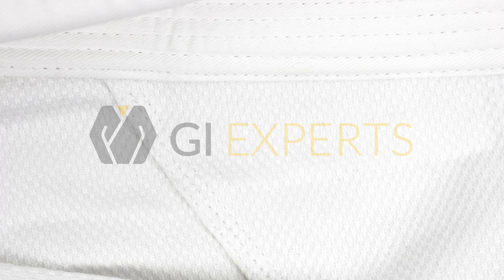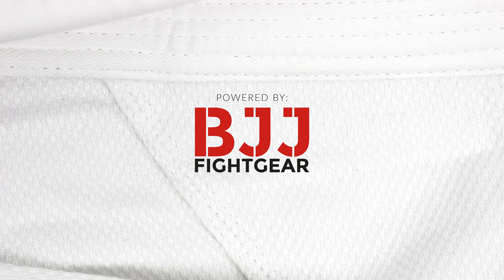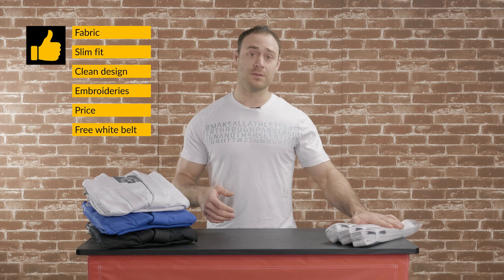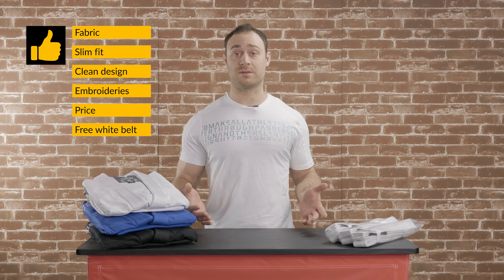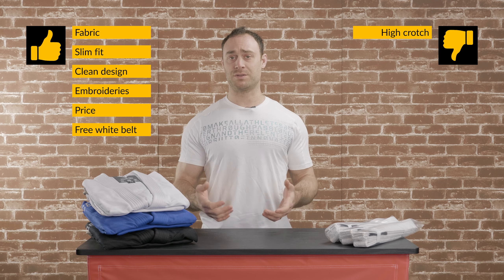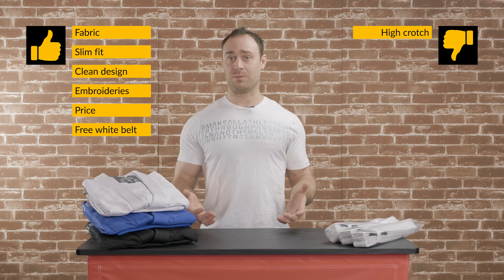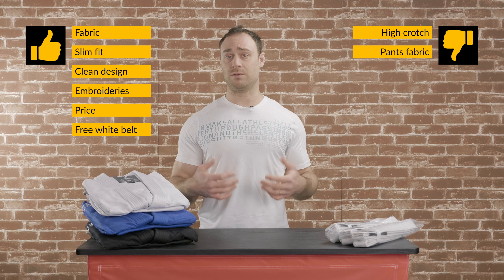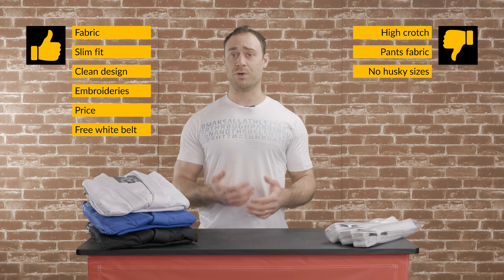Quick Gi Review: Ground Force Basic BJJ Gi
The Ground Force Basic gi is the first gi by this relatively new brand. The low price, basic design and free white belt make this one perfect for beginners. The weight of the gi is kept low, this makes it a nice gi for training and even competition.